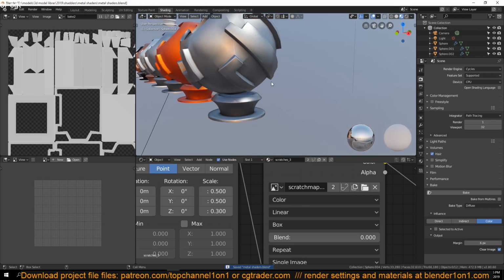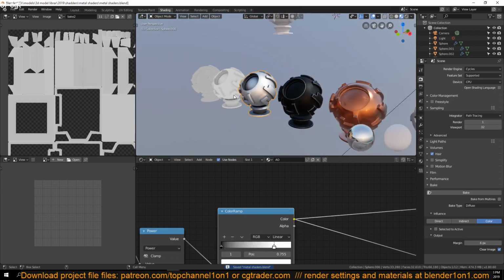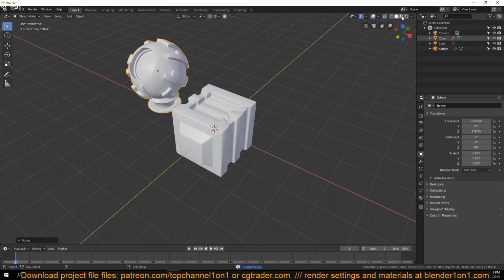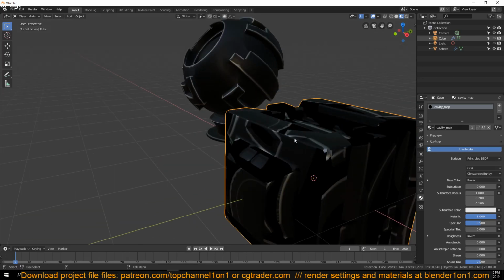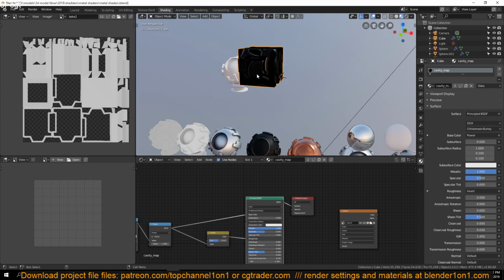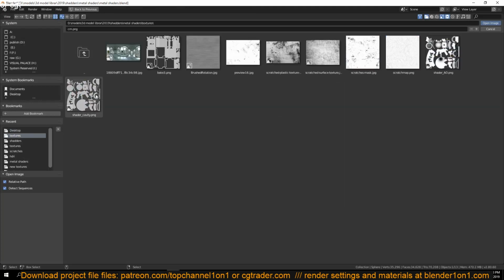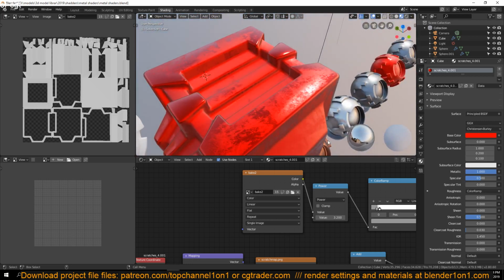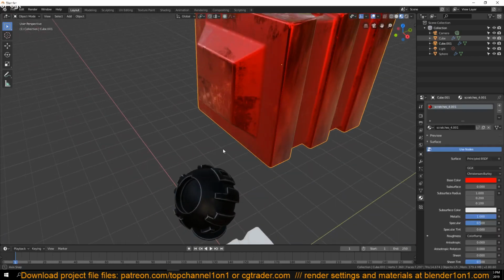blender metalic shader give away